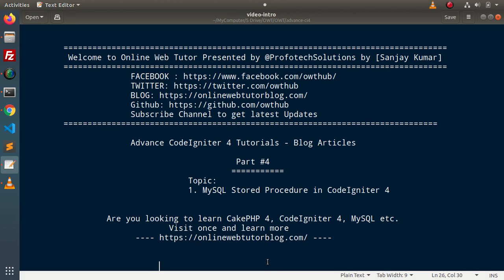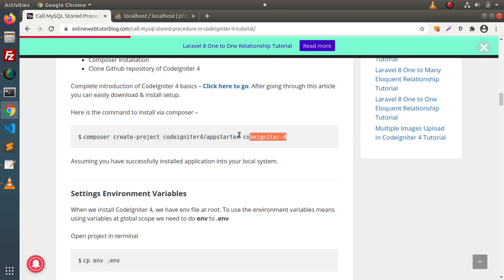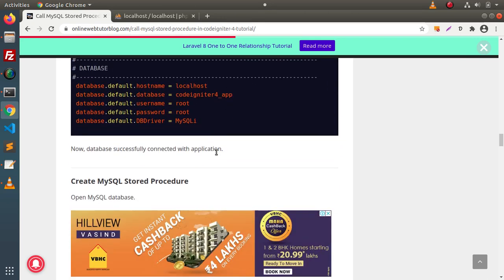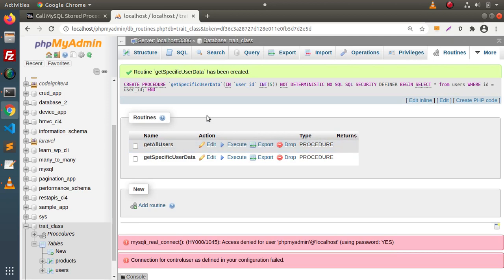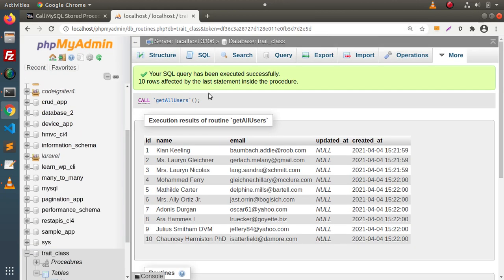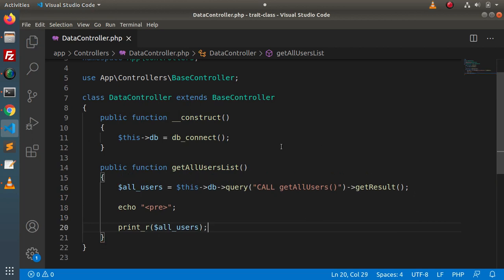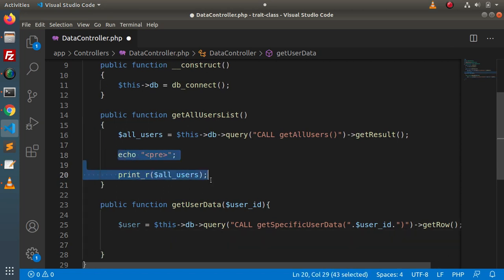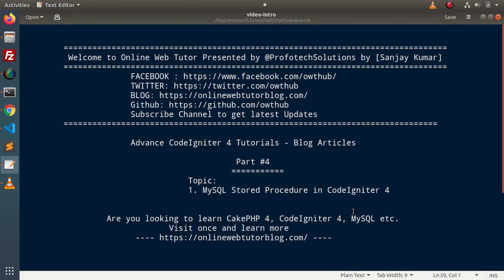Advance CodeIgniter 4 Framework Tutorials #4 Concept of MySQL Stored Procedure in CodeIgniter 4